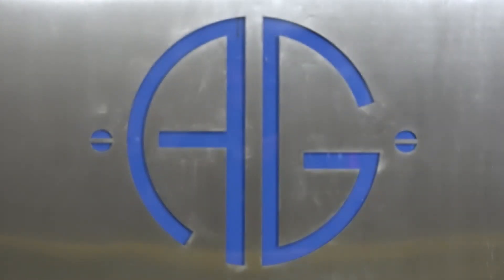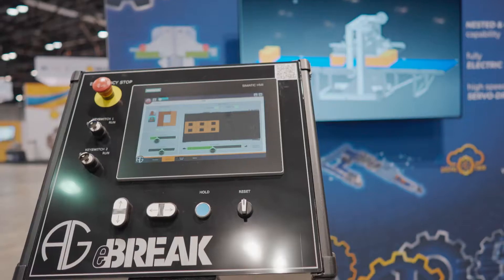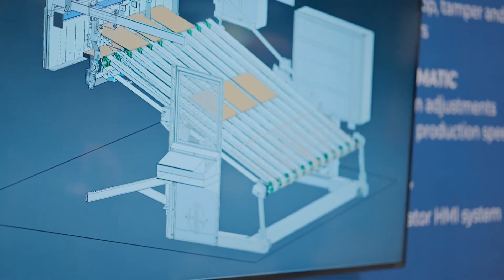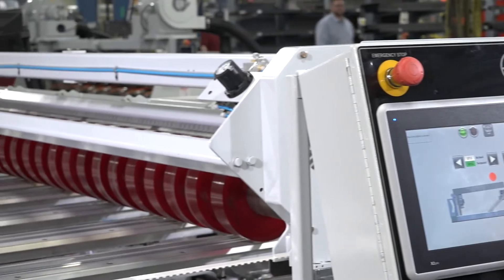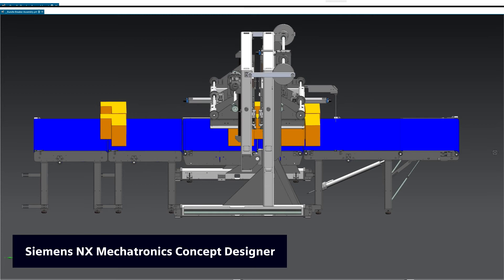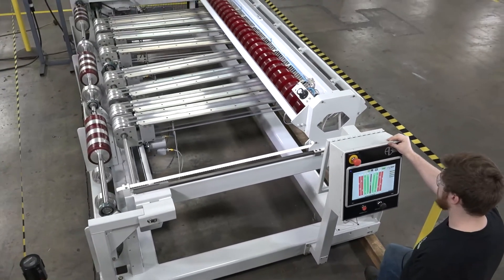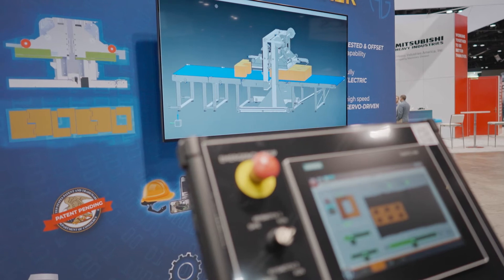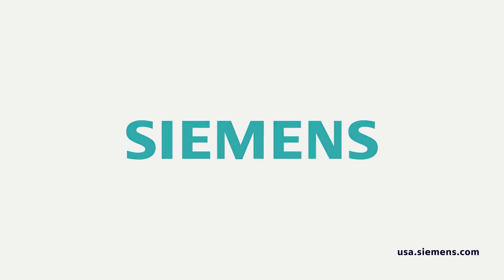A.G. Stacker and Siemens Collaborate on Digital Twin Technology for Boxmakers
In collaboration with Siemens, A.G. Stacker developed multiple digital twin technologies for boxmakers nationwide. Unveiled at SuperCorrExpo 2021, the digital twins for the DSS system, bundle breaker and ServoTamp were designed to enhance engineering, training and customer collaboration for A.G. customers.